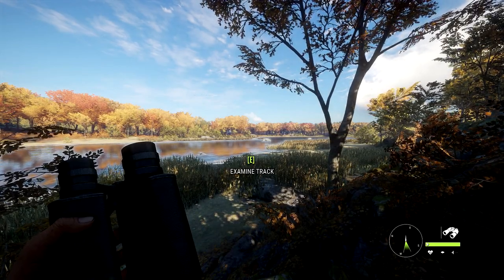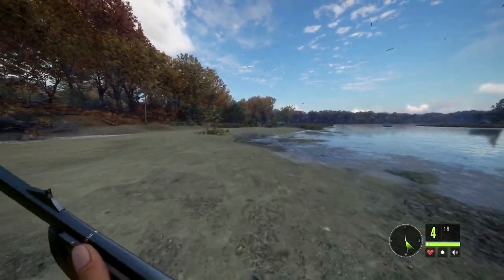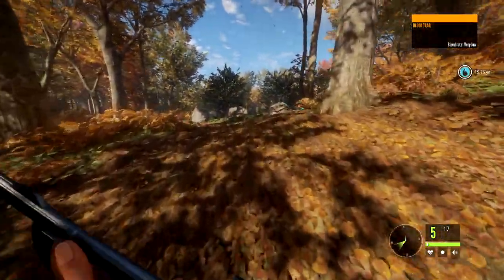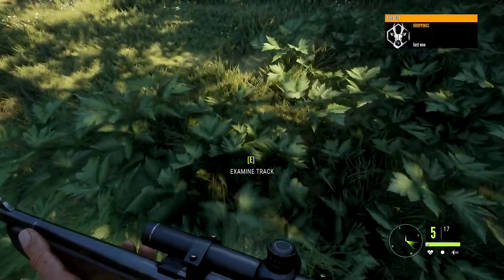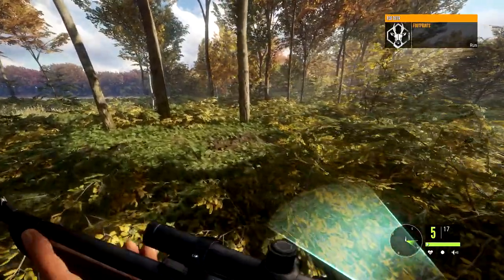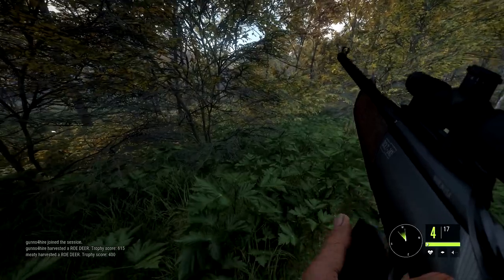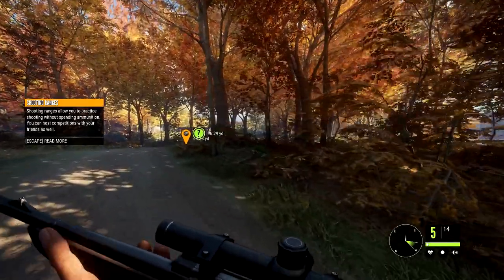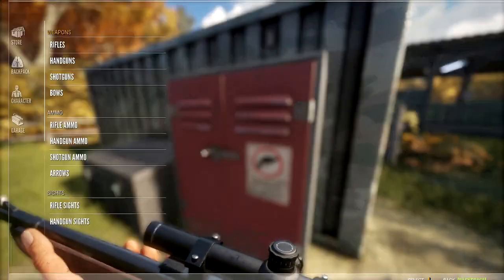Wabbit Season! (TheHunter: Call of the Wild)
SPONSORS CLICK HERE FOR EXCLUSIVE ACCESS TO THE YAW DISCORD SERVER,

Tues - 6 PM EST
Thurs - 6 PM EST